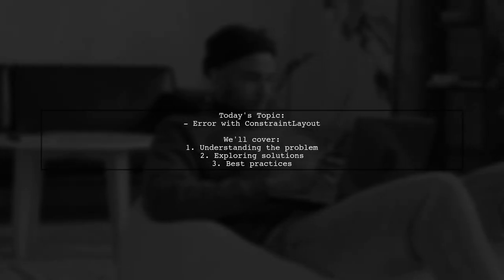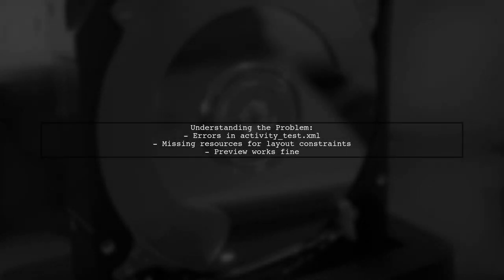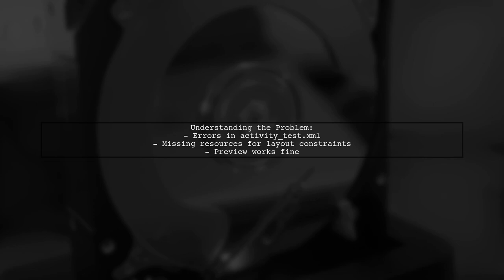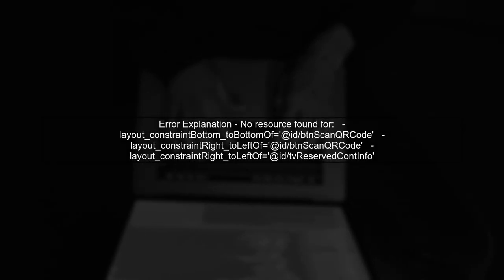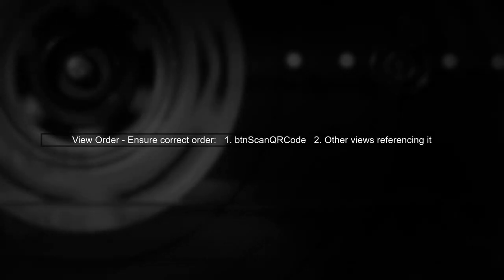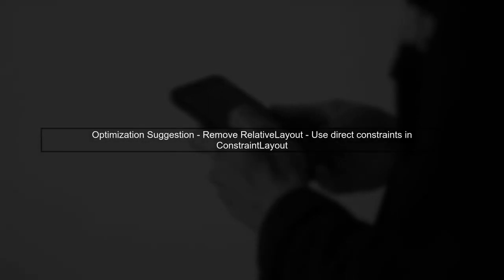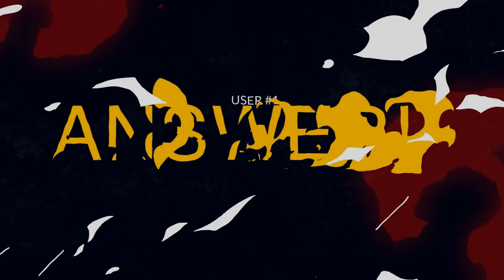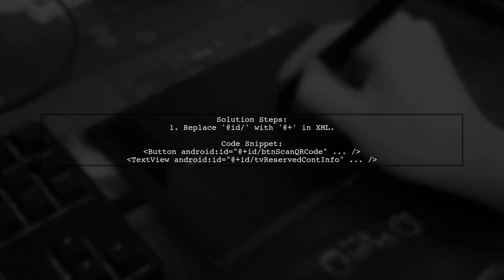Fixing ConstraintLayout Error: No Resource Found for Given Name in Android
In this video, we tackle a common issue faced by Android developers: the "No Resource Found for Given Name" error in ConstraintLayout. Whether you're a beginner or an experienced coder, this error can be frustrating and time-consuming to resolve. Join us as we explore the causes of this problem and provide step-by-step solutions to help you fix it efficiently, ensuring your app runs smoothly and looks great.

Today's Topic: Fixing ConstraintLayout Error: No Resource Found for Given Name in Android

Related to